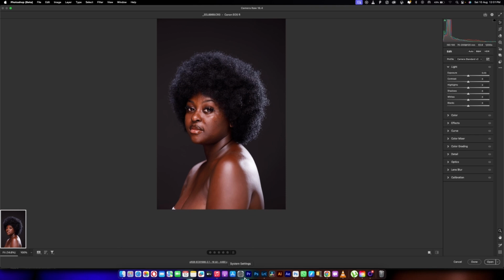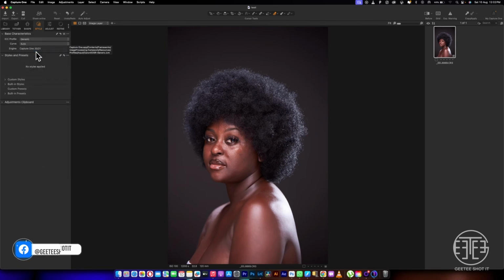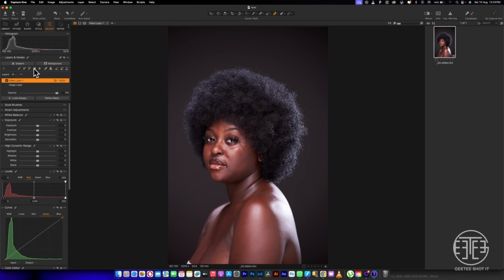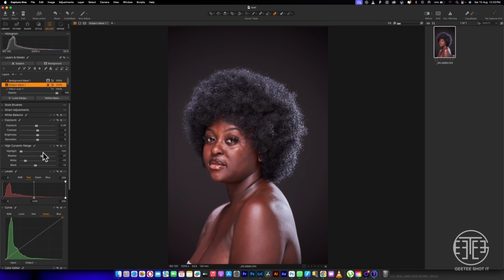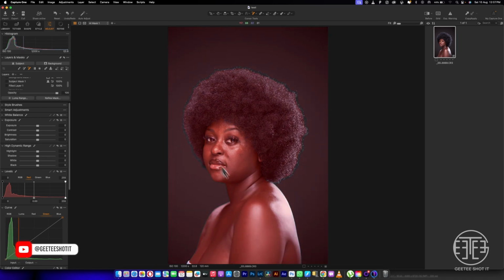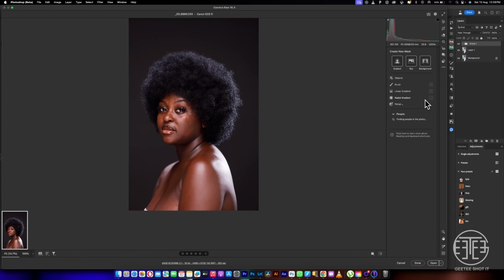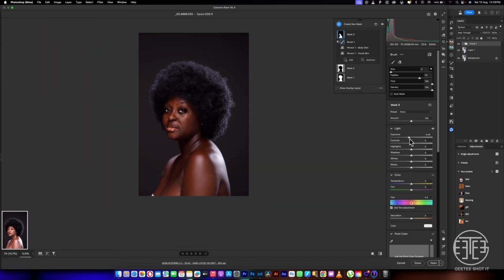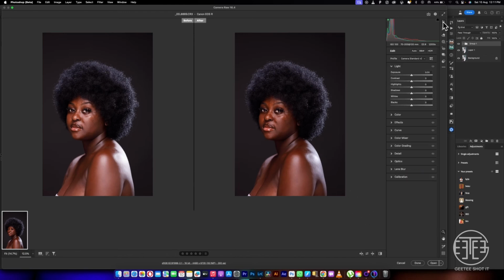HOW TO PROCESS YOUR IMAGES IN CAPTURE ONE OR CAMERA RAW